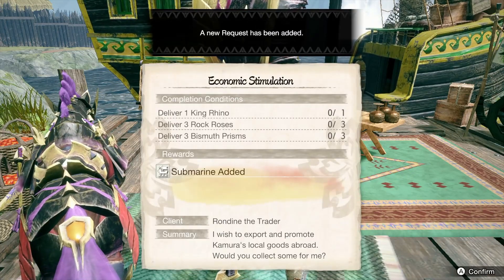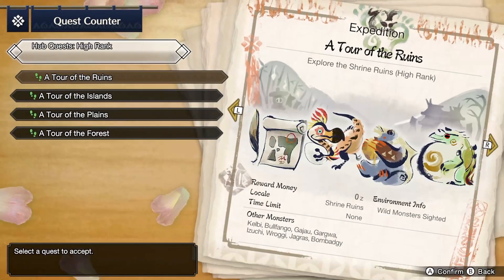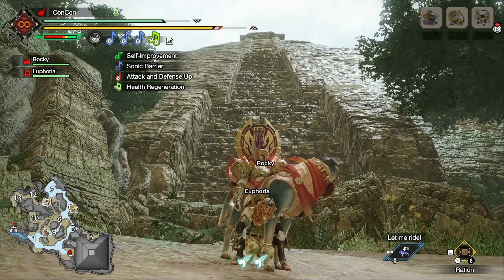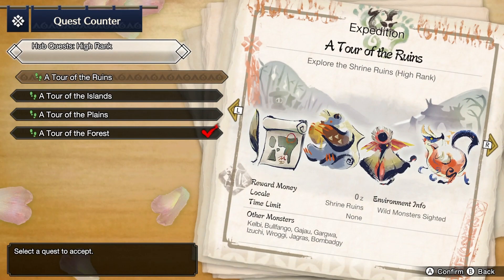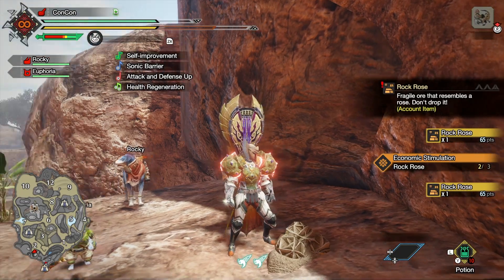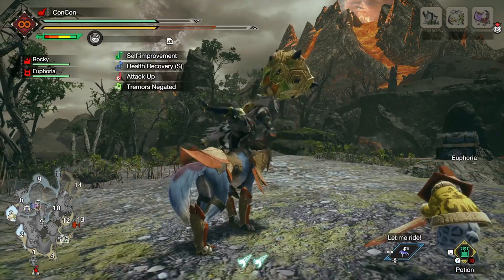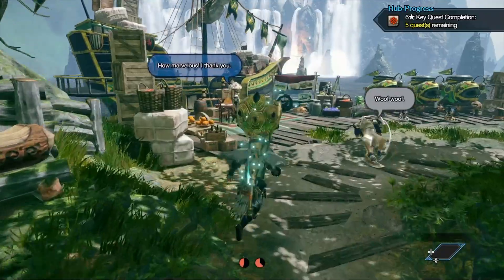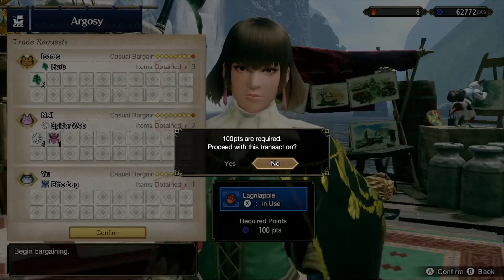Where to Get King Rhino, Rock Roses & Bismuth Prisms | Economic Stimulation ► Monster Hunter Rise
This is where to get all the items needed for the Economic Stimulation quest; King Rhino, Rock Roses and Bismuth Prisms in Monster Hunter Rise.

0:00 Intro
0:19 King Rhino (Flooded Forest)
1:34 Rock Roses (Sandy Plains)
2:20 Bismuth Prisms (Lava Caverns)
3:12 Unlocking the Third Submarine